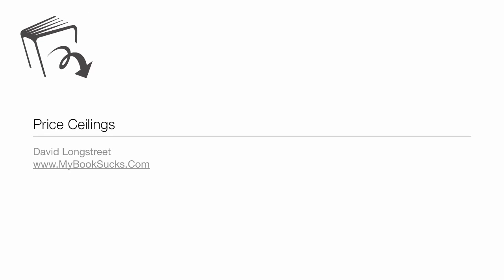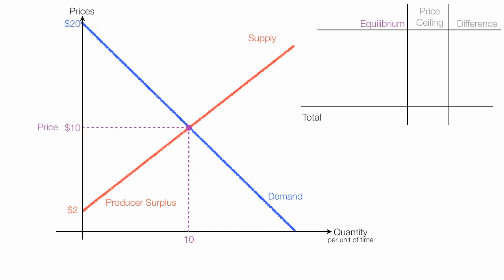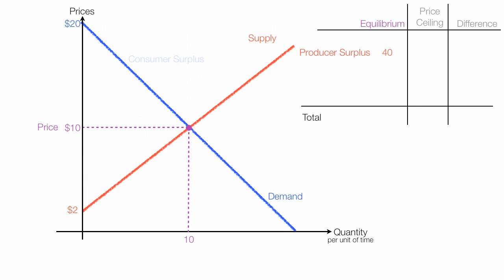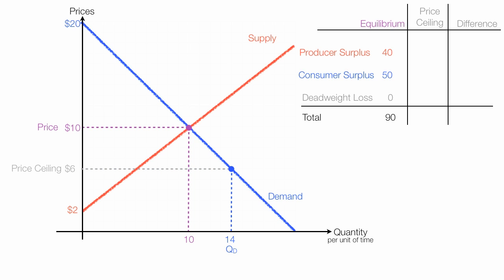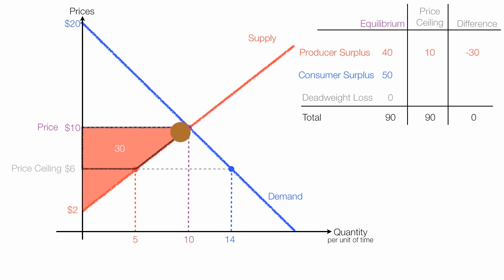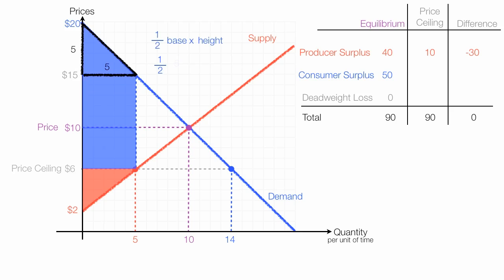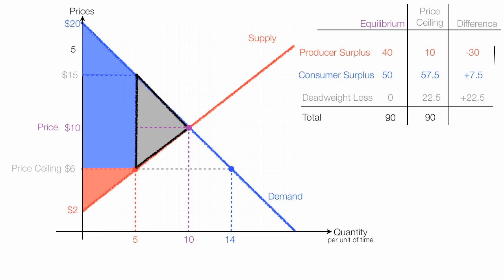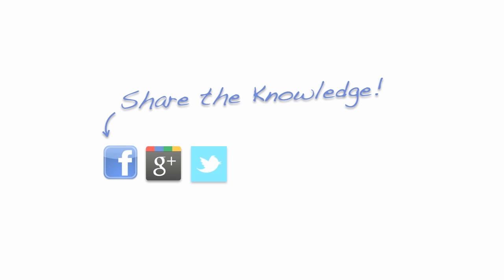Animation on How to Price Ceilings with Calculations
A visual explanation of the impact of price ceilings on consumer surplus and producer surplus.  Typically taught in Microeconomics.